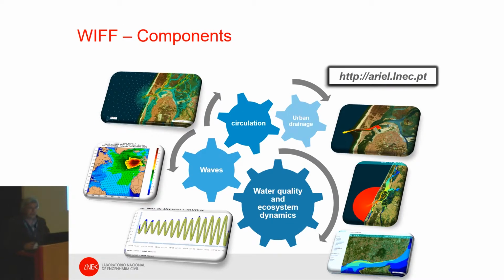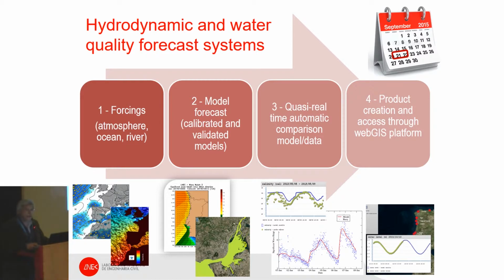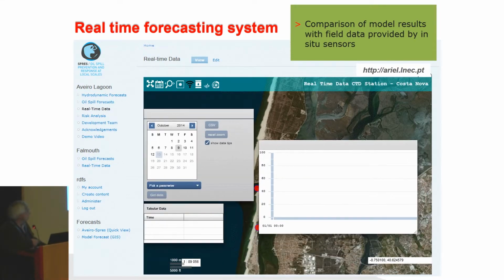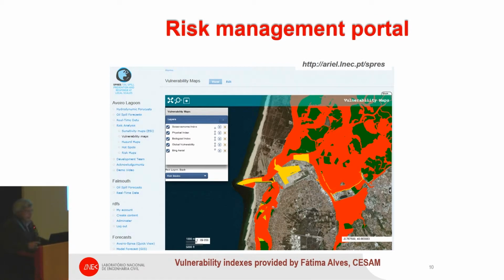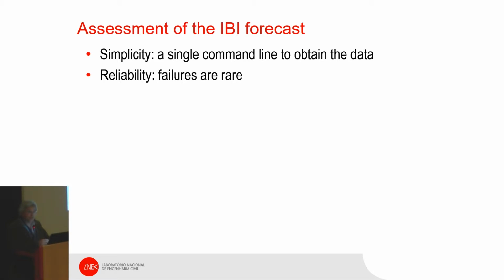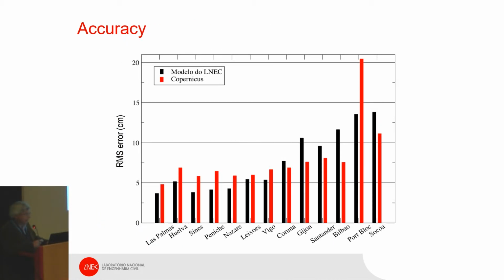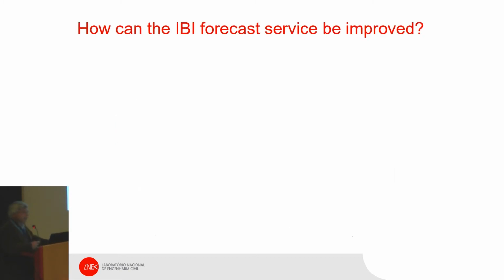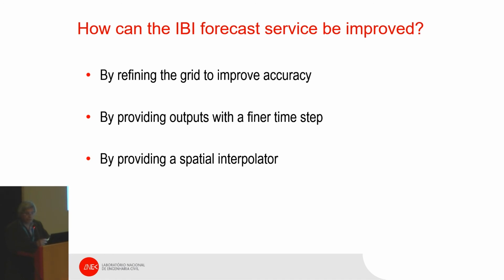CMEMS and WIFF - the Water Information and Forecasting Framework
Copernicus Marine Service Regional User and Training Workshop dedicated to the IBI Area (Atlantic European South West Shelf Ocean)
Lisbon, 10-11 December 2015